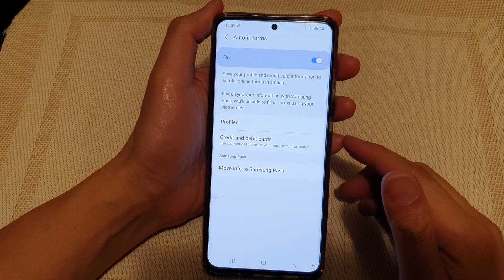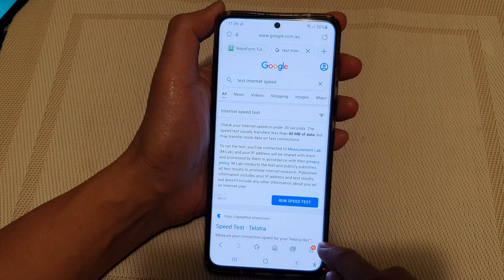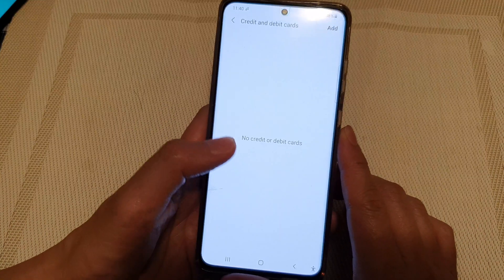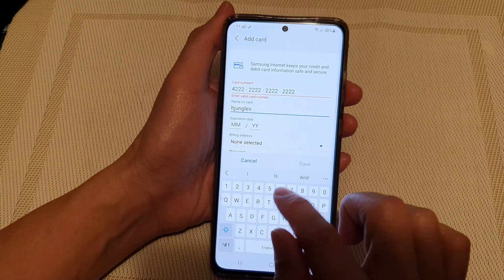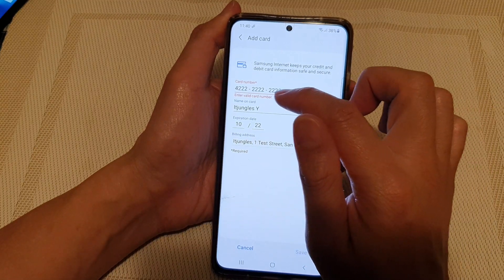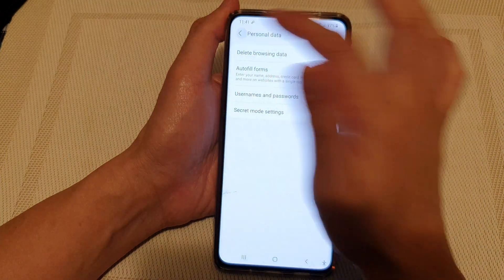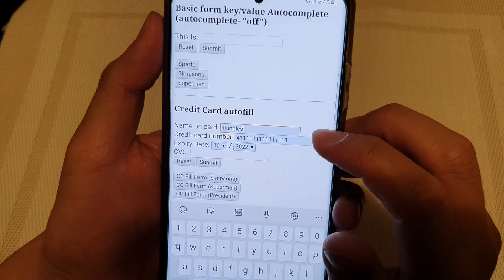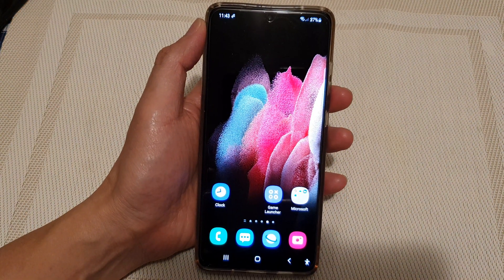Galaxy S21/Ultra/Plus: How to Add an Auto-Fill Form Credit & Debit Cards for Samsung Internet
Learn how you can add an autofill form credit and debit cards for Samsung Internet on the Galaxy S21/Ultra/Plus.